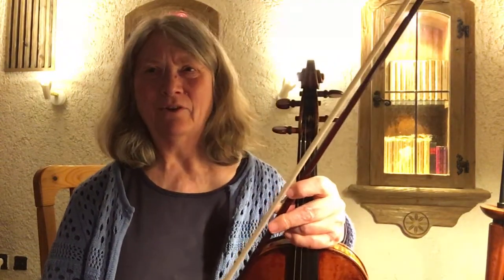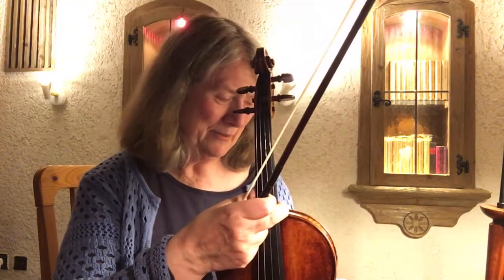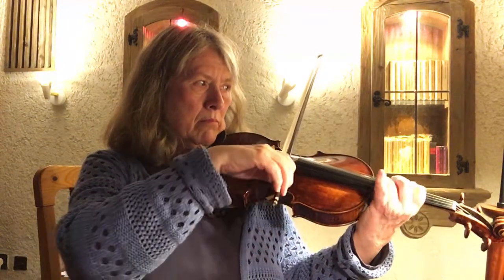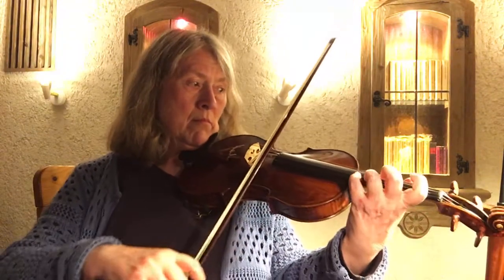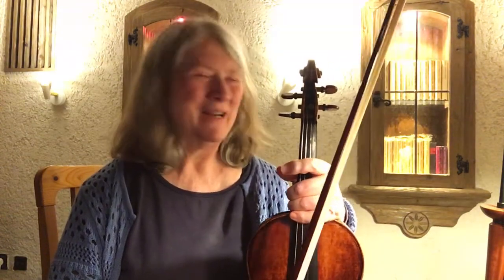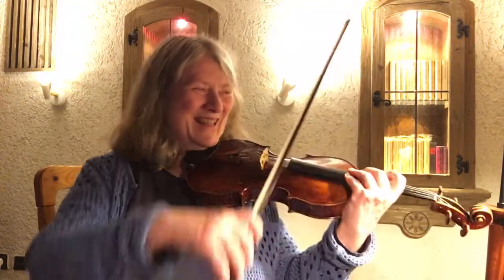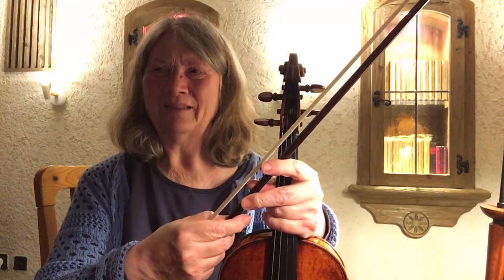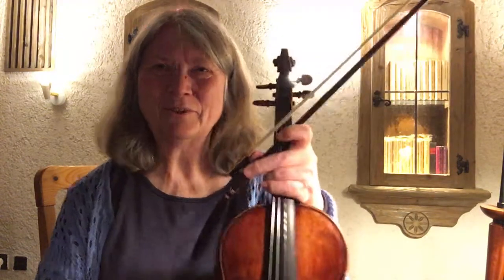20210409 dont op 37 no 1